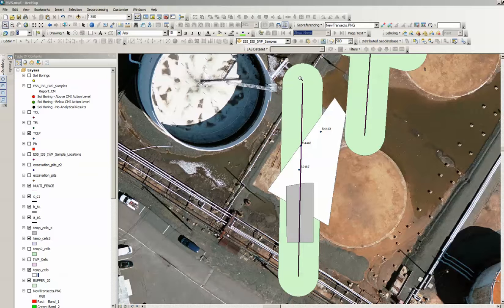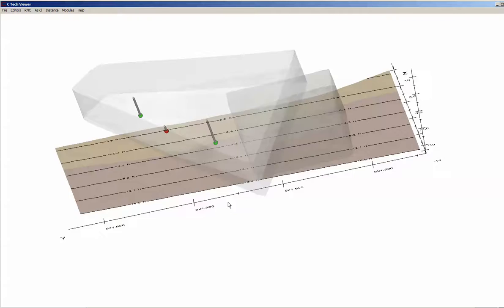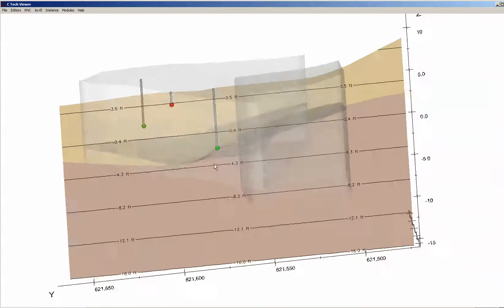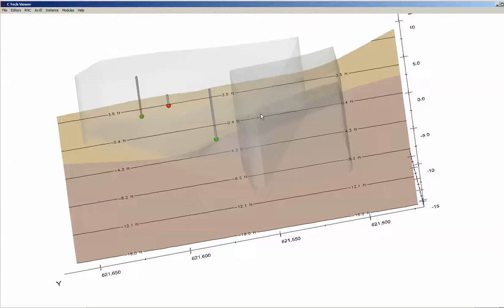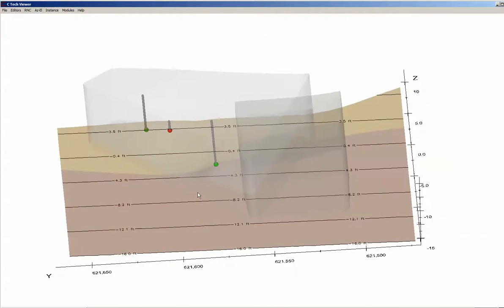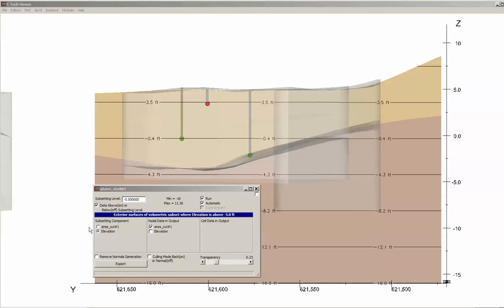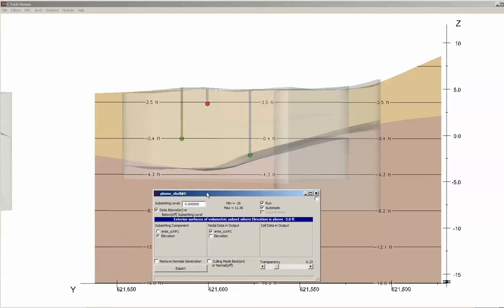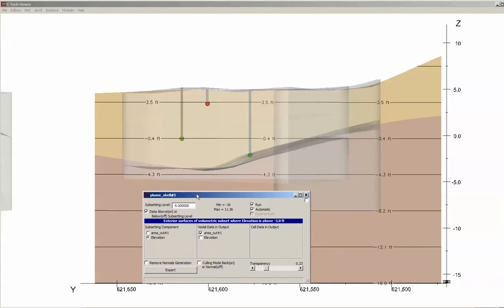Fence_Diagram_w_ImplementationCells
Use polygons to cut out areas and then subset those both 3D and then onto the 3D Fence diagram only.